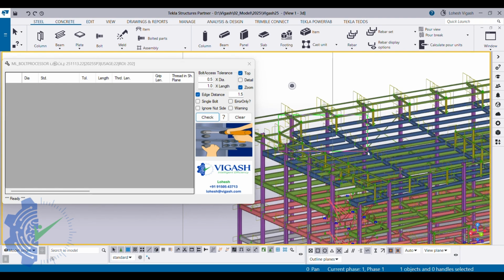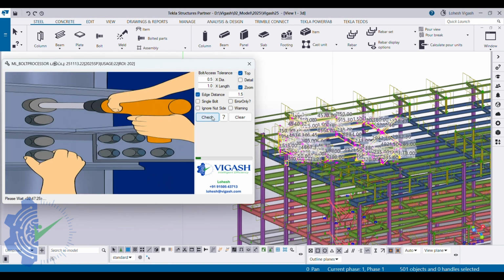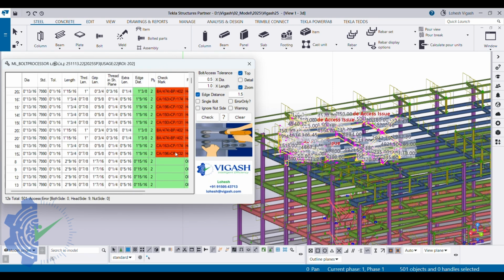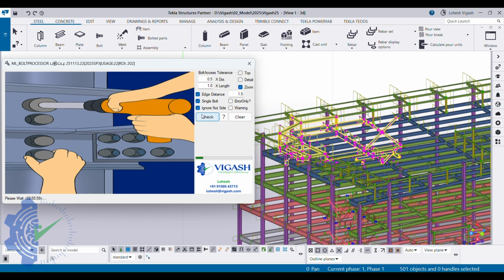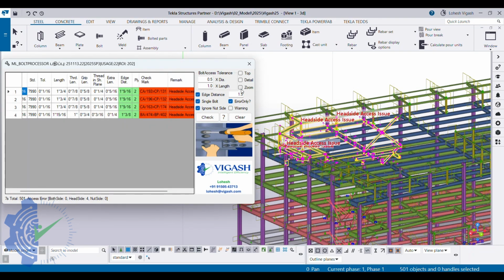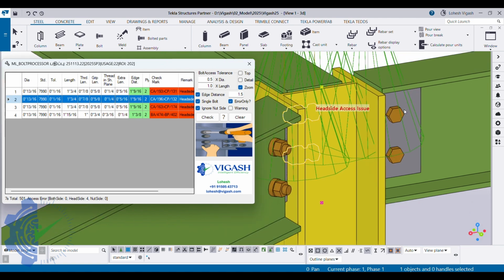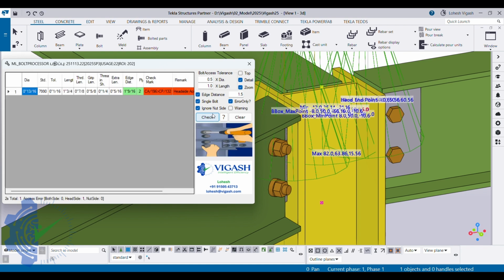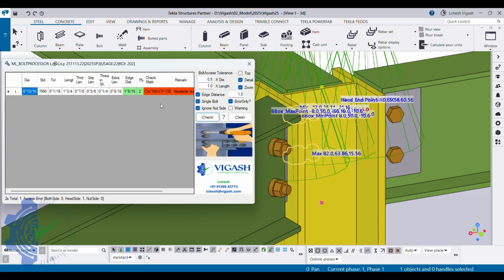🔩 Bolt Access Tool for Tekla Structures | Ensure Real-World Bolt Installability!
The Bolt Access Tool is a powerful Tekla Structures tool designed to check whether bolts placed in the model can actually be installed in real life.
Modelers often place bolts visually — but on-site, workers may not have enough space for tools, the bolt may be unreachable, or the plate edge may be too close.
This tool eliminates those problems by verifying bolt accessibility with user-defined tolerances.

🔹 Key Features:

✅ Head-Side, Nut-Side & Both-Side Access Check
Detects any obstruction that prevents tool access or bolt tightening.

✅ Edge Distance Verification
Checks whether the bolt has the minimum required spacing from plate edges to avoid deformation or installation issues.

✅ Tool Clearance Check
Ensures workers have enough space to insert and rotate welding/bolting tools.

✅ User-Defined Tolerances
Customize spacing, clearance, and clash sensitivity based on project requirements.

✅ Smart Checking Options
🔹 Single Bolt Mode – Treat bolt pairs as single bolts for faster checks
🔹 Ignore Nut Side – Focus on head-side access only
🔹 Error-Only Mode – Display only bolts that fail the access check

✅ Detailed Bolt Data Sheet
Generates a clear table showing:
🔹 Grip length
🔹 Available edge distance
🔹 Clash status
🔹 Tool accessibility
🔹 Bolt size & location

✅ Zoom to Bolt
Instantly zoom to the bolt by double-clicking the serial number — no more searching manually.

💡 Why Use the Bolt Access Tool?

✔ Prevents Site Issues – Ensures every bolt is practically installable
✔ Reduces Rework – Catch hidden access issues before fabrication
✔ Saves Time – Automates manual bolt checking
✔ Improves Safety – Ensures correct spacing and worker tool clearance
✔ Enhances Design Quality – Detects issues even Tekla’s sample models contain

📢 Upgrade Your Bolt Checking Workflow Today!

📥 Try the Bolt Access Tool & ensure every bolt in your model is installation-ready!